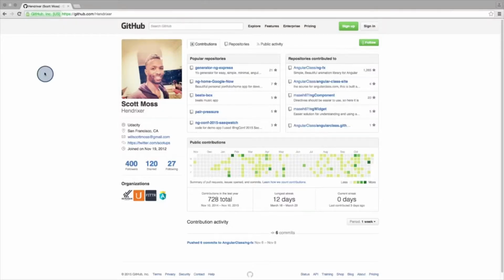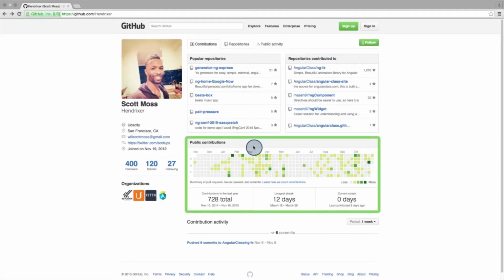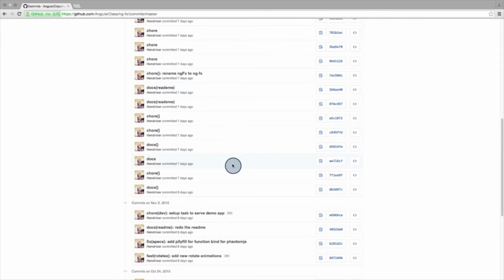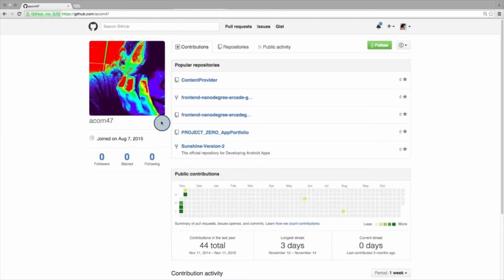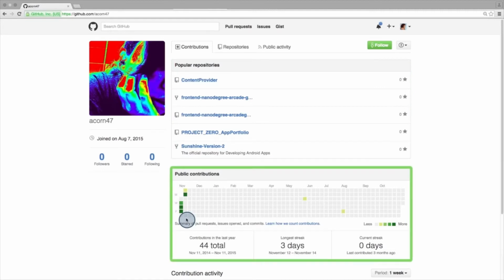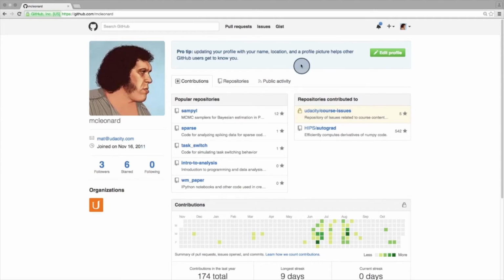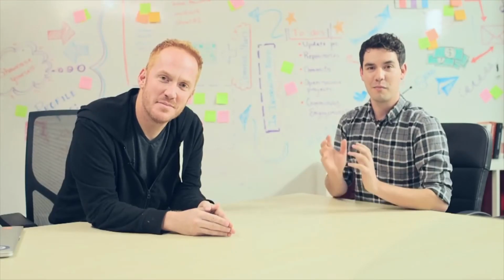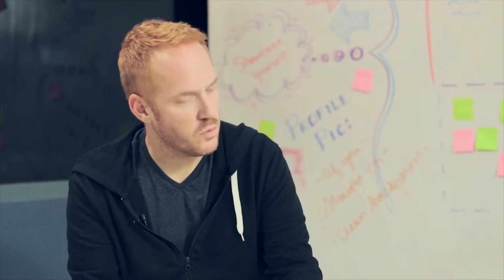Full Tutorial Udacity - Module 1 - Lesson 23 Optimize Your GitHub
Ever wondered how to clean up your Git? Do you have a cluttered Git? Wait no more!! Optimize Your GitHub!!